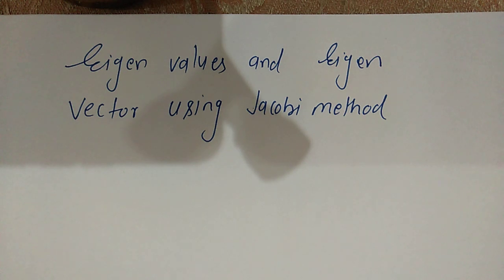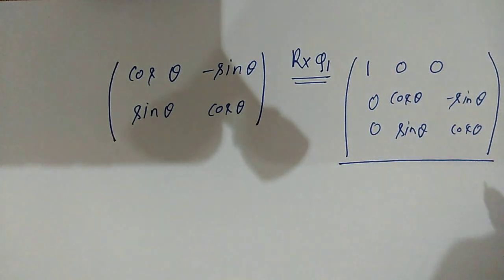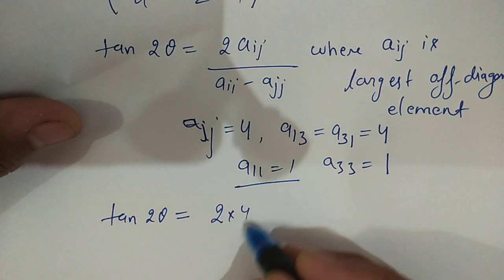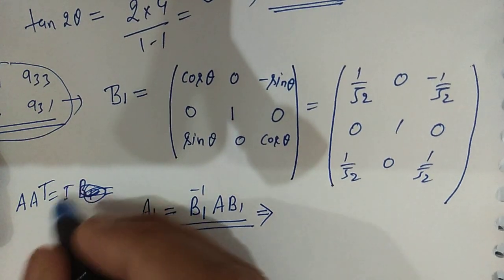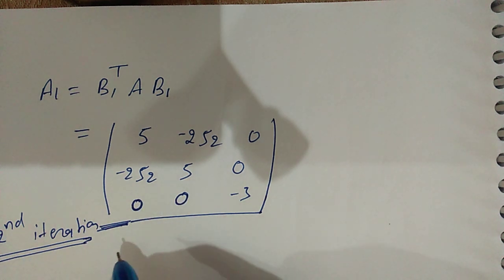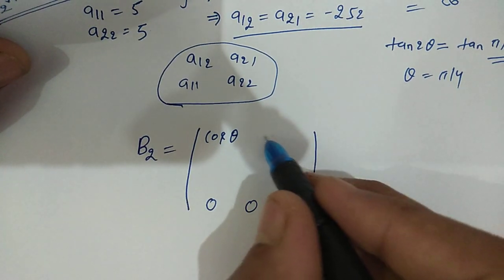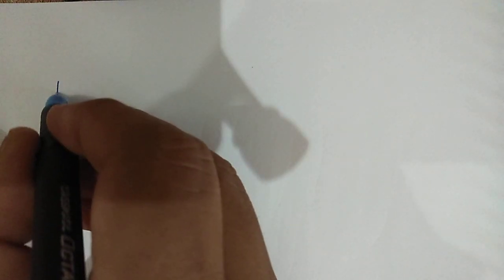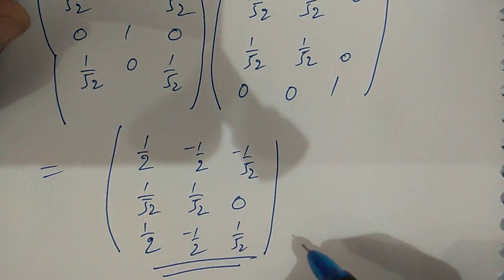Jocobi Method for Eigen Values and Eigen Vector || Iterative Method || RSC || Dr. Abhishek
Jocobi Method for Eigen Values and Eigen Vector